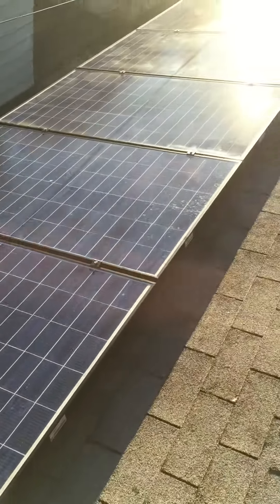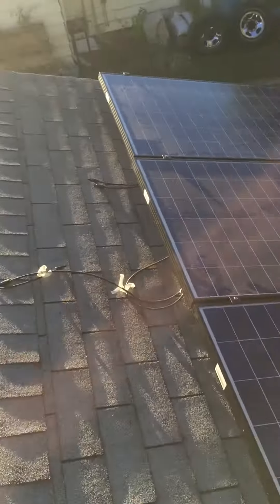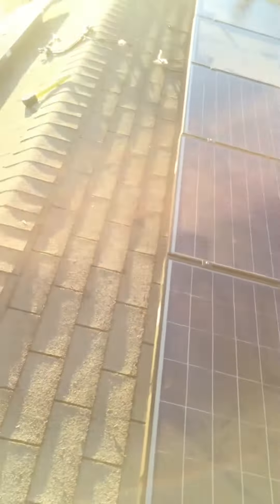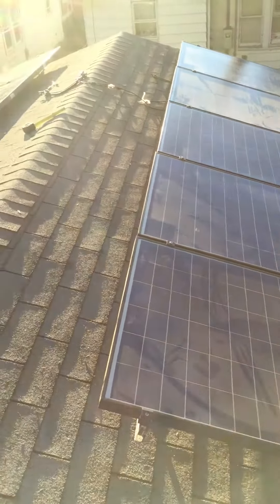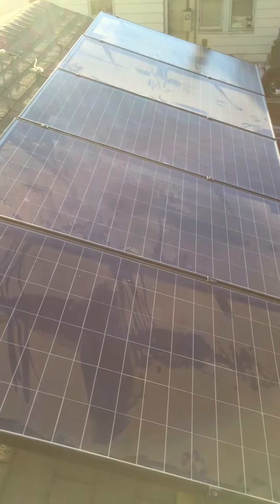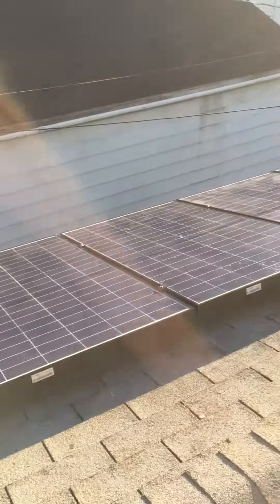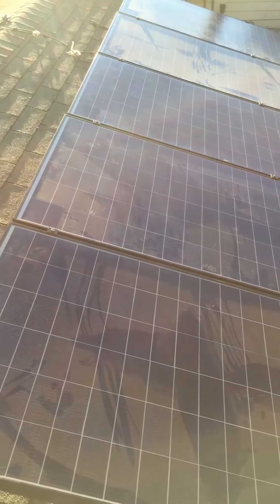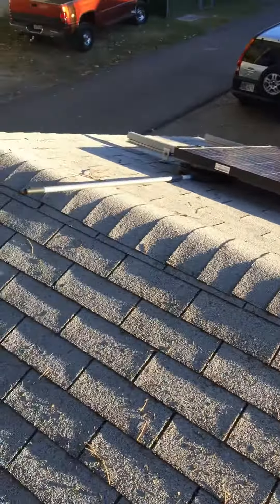2.8kw solar on the garage 235 watt Doomsday Prepper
2.8kw Solar Panels being ran to 2 1500w Gridties install with 7 trumpets Prepper & Bryan May